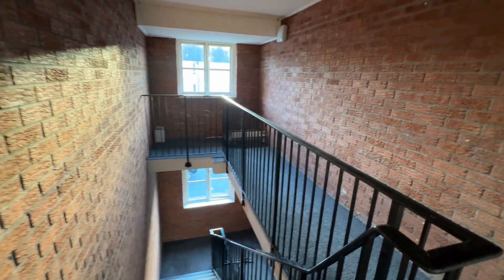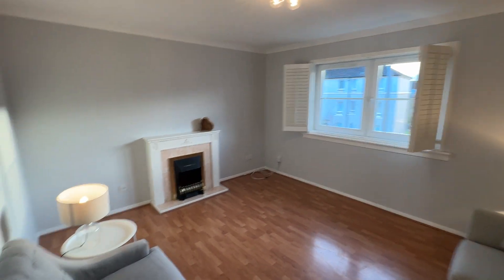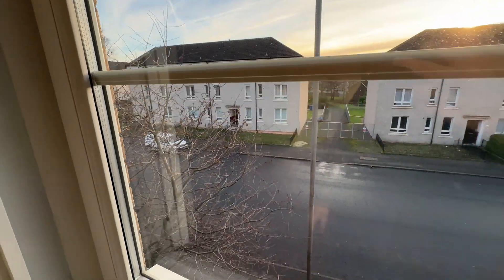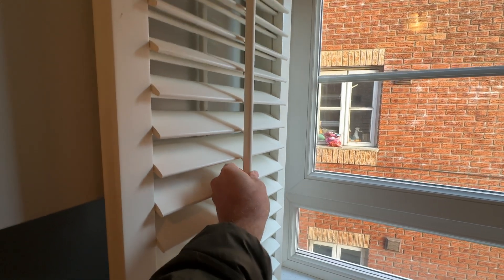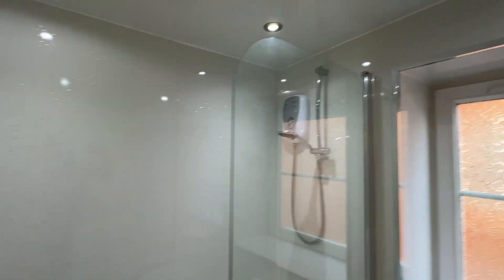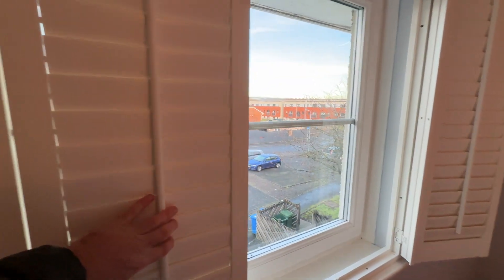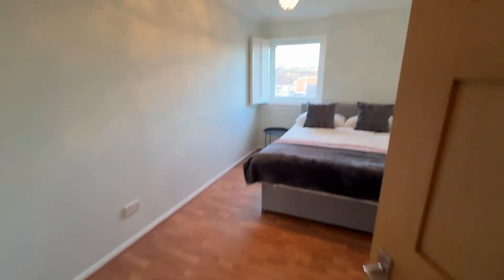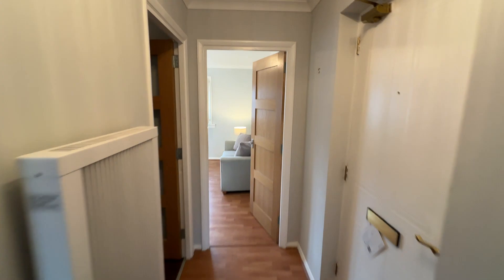To Let - 2/2 525 Old Shettleston Road, Glasgow G32 7JL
Arc Property are delighted to introduce a beautiful 2 bedroom flat for rent within Shettleston, Glasgow.

Please note this property is Furnished.

Located on the top floor, the property features a spacious living room, a modern well-equipped kitchen, a modern bathroom, and two generous double bedrooms.

Fully furbished with modern neutral decor and laminate flooring throughout, the living area attracts plenty of light and storage space. A modern kitchen is fitted with white goods included, electric oven and hob, and plenty of storage with wall and base units.

The bathroom offers a three piece suite with an electric shower over the bath, finished with tiled flooring and wet wall panelling.

Two double sized bedrooms offering plenty of space for freestanding furniture, finished with neutral decor and laminate flooring.

In the Shettleston neighbourhood, it boasts an ideal location, offering the perfect blend of suburban living with close proximity to both urban and rural surroundings.

Additionally, the property benefits from good public transport links, with Shettleston train station nearby and direct bus routes to Glasgow City Centre and surrounding areas.

There is easy access to major motorways such as the M8, M73, and M74.